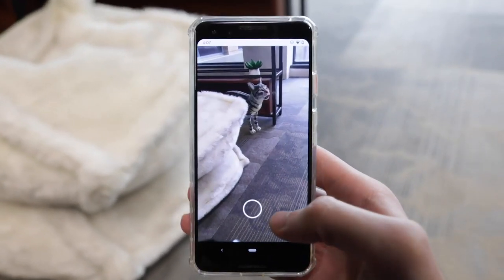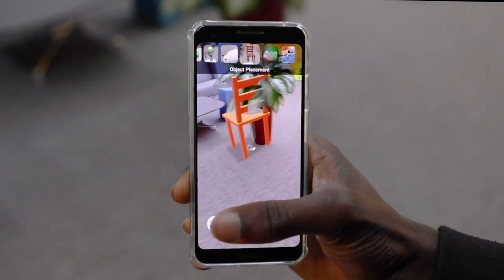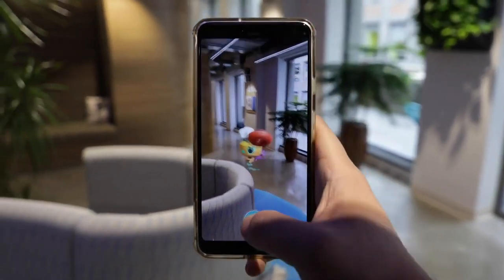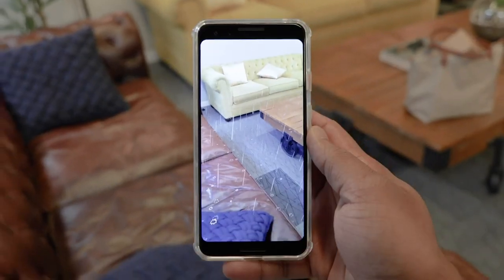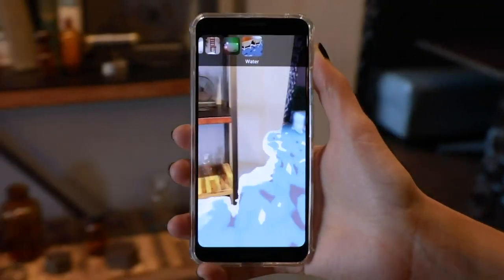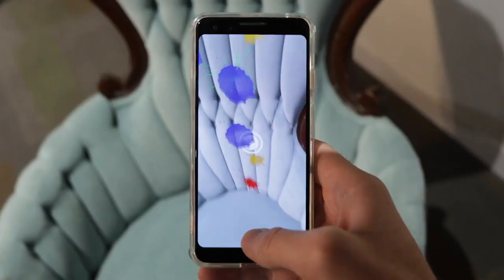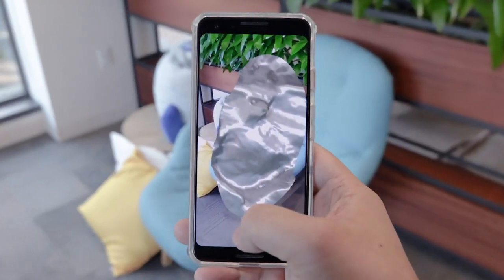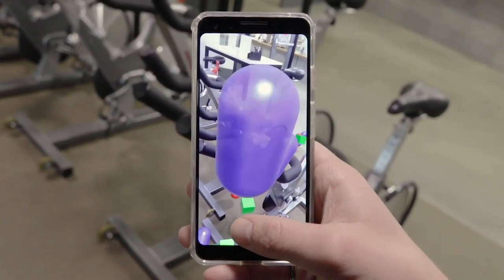DepthLab: Real-time 3D Interaction with Depth Maps for Mobile Augmented Reality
Ruofei Du, Eric Lee Turner, Max Dzitsiuk, Luca Prasso, Ivo Ferrao Duarte, Jason Dourgarian, Joao Afonso, Jose Pascoal, Josh Gladstone, Nuno Cruces, Shahram Izadi, Adarsh Kowdle, Konstantine Tsotsos, David Kim

Session: 12A: Space and Depth for Interaction in VR

Abstract
Mobile devices with passive depth sensing capabilities are ubiquitous, and recently active depth sensors have become available on some tablets and AR/VR devices. Although realtime depth data is accessible, its rich value to mainstream AR applications has been sorely under-explored. Adoption of depth-based UX has been impeded by the complexity of performing even simple operations with raw depth data, such as detecting intersections or constructing meshes. In this paper, we introduce DepthLab, a software library that encapsulates a variety of depth-based UI/UX paradigms, including geometry-aware rendering (occlusion, shadows), surface interaction behaviors (physics-based collisions, avatar path planning), and visual effects (relighting, 3D-anchored focus and aperture effects). We break down the usage of depth into localized depth, surface depth, and dense depth, and describe our real-time algorithms for interaction and rendering tasks. We present the design process, system, and components of DepthLab to streamline and centralize the development of interactive depth features. to external developers, conducted performance evaluation, and discussed how DepthLab can accelerate the workflow of mobile AR designers and developers. With DepthLab we aim to help mobile developers to effortlessly integrate depth into their AR experiences and amplify the expression of their creative vision.